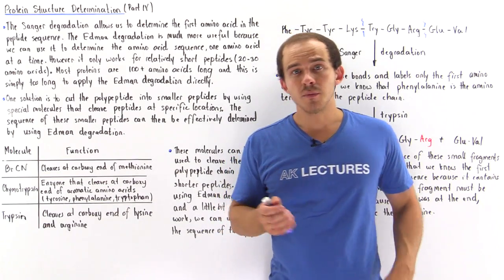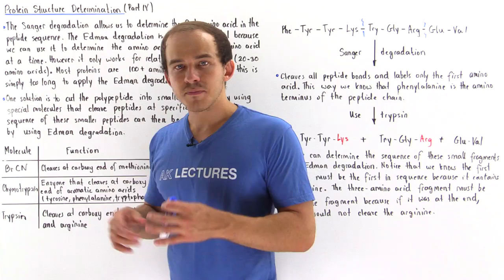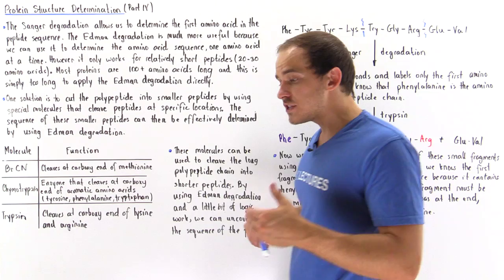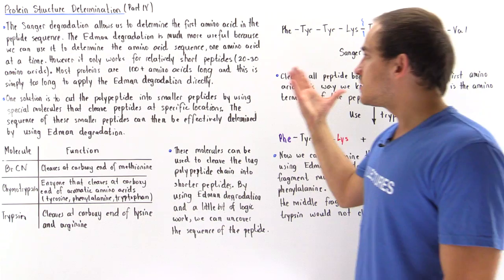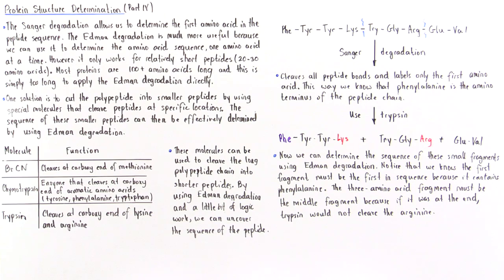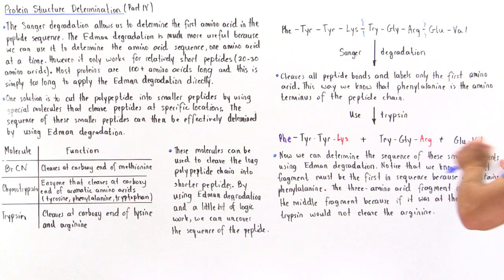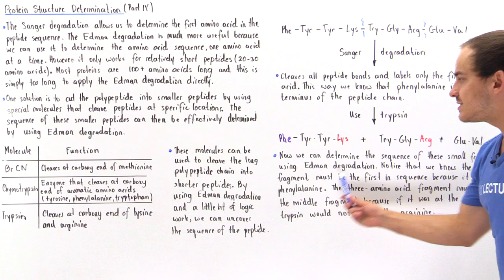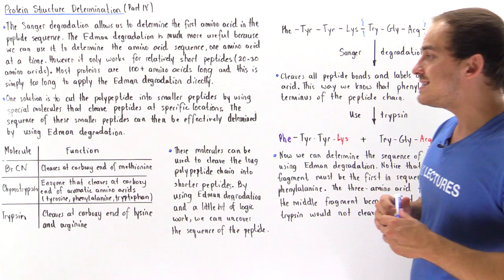Sequencing Amino Acids in Proteins